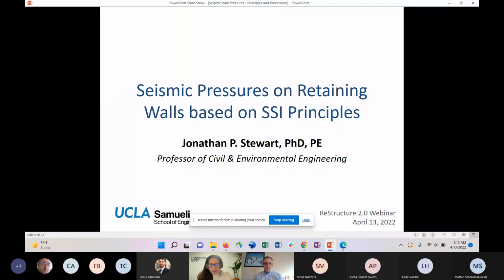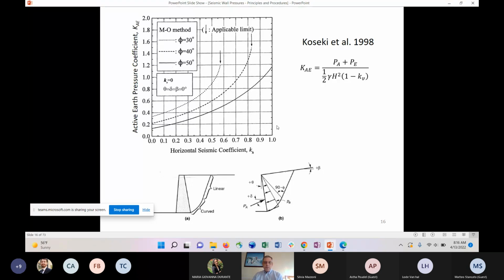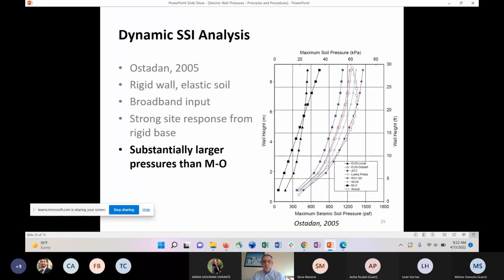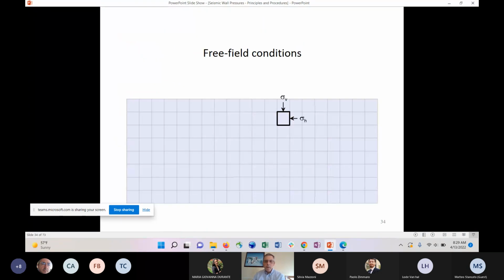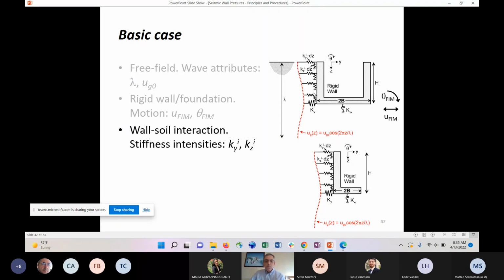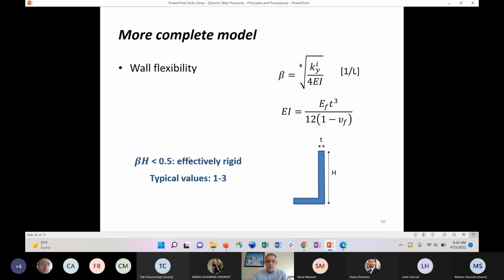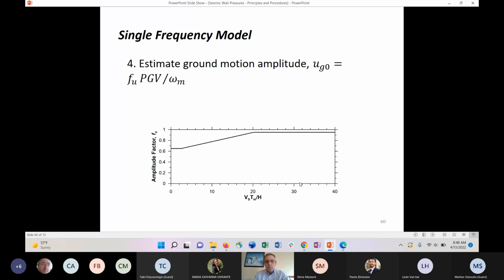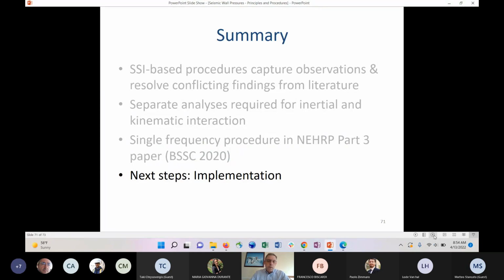Seismic Earth Pressures on Retaining Walls based on SSI Principles - Prof Stewart -ReStructure2.0 #3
Third ReStructure 2.0 Webinar Series - April 13 2022

Abstract: During earthquake ground shaking, earth pressures on retaining structures can cyclically increase and decrease as a result of inertial forces applied to the walls and kinematic interactions between stiff wall elements and surrounding soil. The current state of practice is based on a limit analysis approach in which a pseudostatic inertial force is applied to a soil wedge behind the wall. This approach is a poor analogy for either inertial or kinematic wall–soil interaction, and not surprisingly, it is frequently unable to satisfactorily capture experimental observations. The kinematic component of interaction varies strongly with the ratio of wavelength to wall height (λ/H) and relative wall-soil flexibility, among other factors. An analysis framework that captures these effects has been developed that can be applied rigorously (full response history) or in a relatively simplified manner (peak response estimated from ground motion intensity measures). The procedure has limiting assumptions, but its verification against more exact solutions and its validation against test data will be presented. The simplified approach is provided in a Resource Paper that was recently approved by the United States Building Seismic Safety Council for publication with the National Earthquake Hazards Reduction Program (NERHR) Provisions and Commentary.

Presenter Bio-Sketch: Jonathan P. Stewart is a Professor in the Civil & Environmental Engineering Department at UCLA, where he has been a faculty member since 1996. His technical expertise is in geotechnical earthquake engineering and engineering seismology. The work of his research group has impacted seismic guidelines and policy nationally and globally. Examples include the US National Seismic Hazard Model and recommended procedures for the seismic assessment of structures. He is a former Chief Editor for the Journal of Geotechnical and Geoenvironmental Engineering and Earthquake Spectra. He currently serves on the EERI Board of Directors, University of California Office of the President Seismic Advisory Board, USGS National Seismic Hazard Model Steering Committee, and Co-Chair of GEER, among other positions. As registered Professional Engineer in California, he maintains an active consulting practice, advising private and government entities on issues in geotechnical engineering and earthquake engineering.